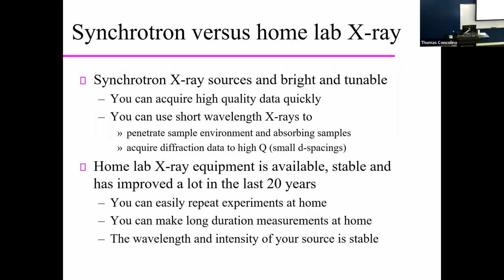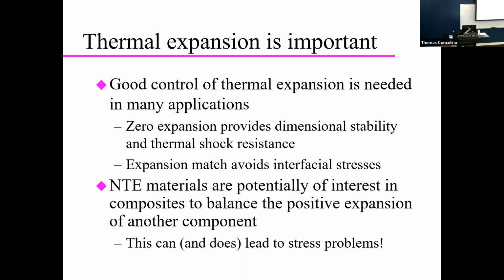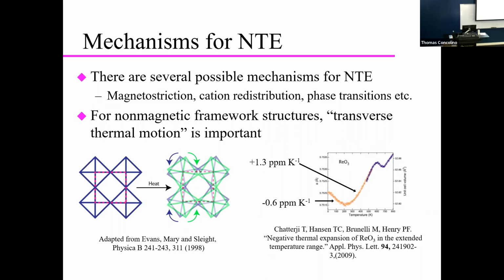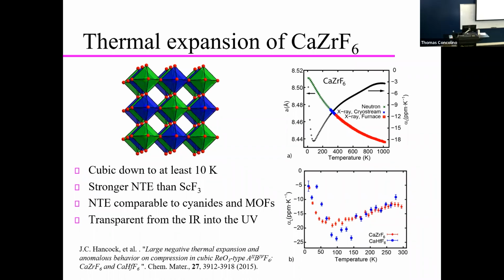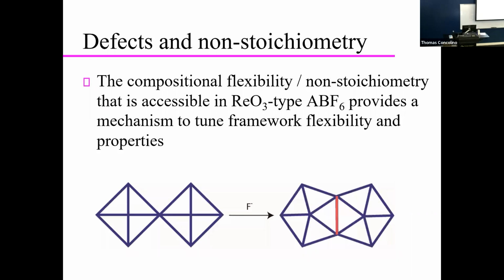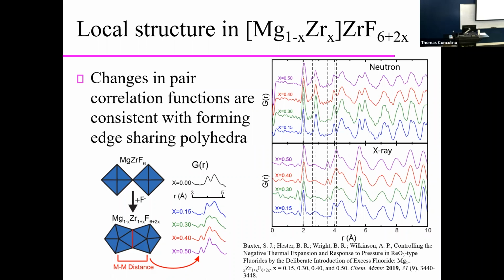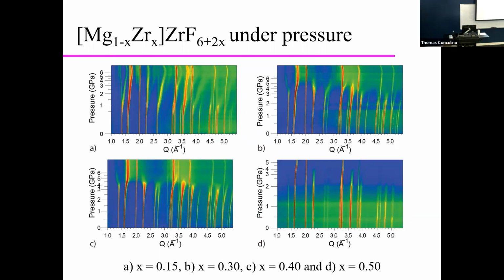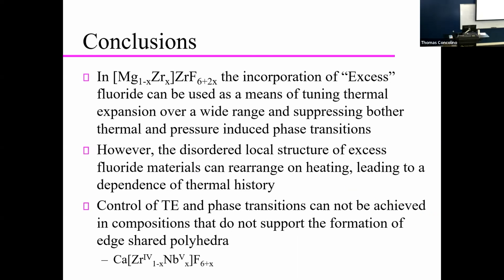2023 Georgia Tech Symposium & Workshop lecture: In-situ Experiments by Angus Wilkinson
From the 2023 Georgia Tech Symposium & Workshop

This talk presents diffraction-based studies of negative and low thermal expansion (NTE/LTE) materials, emphasizing structural behavior under non-ambient conditions. Using synchrotron and neutron sources, Angus Wilkinson investigates fluoride-based frameworks like ScF₃ and CaZrF₆, which contract upon heating—an uncommon and technologically useful property. The research demonstrates how interstitial fluoride incorporation can tune or eliminate thermal expansion and suppress undesirable low-pressure phase transitions by modifying local structure. While effective in certain systems, this strategy is not universally applicable. The work highlights both the capabilities and limitations of advanced X-ray tools versus modern lab-based setups.